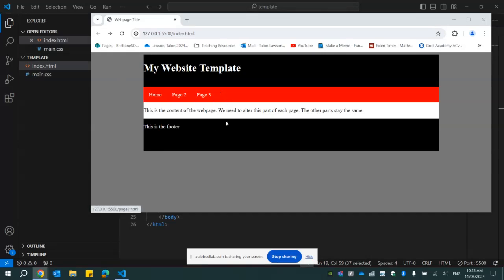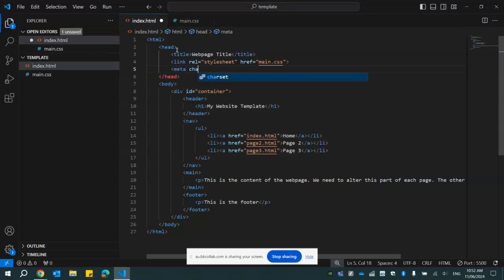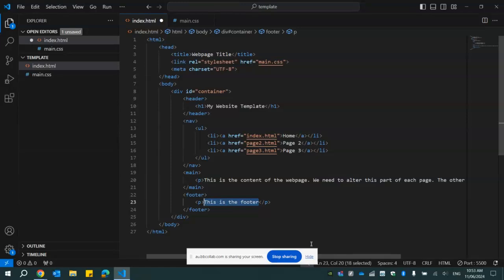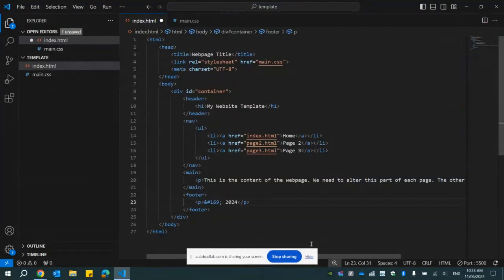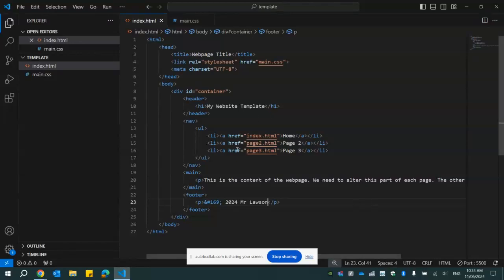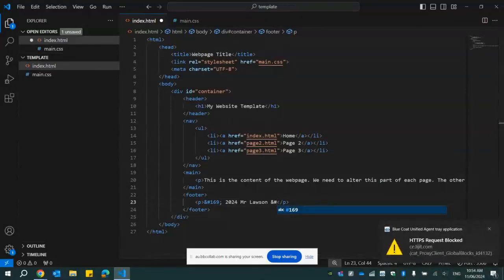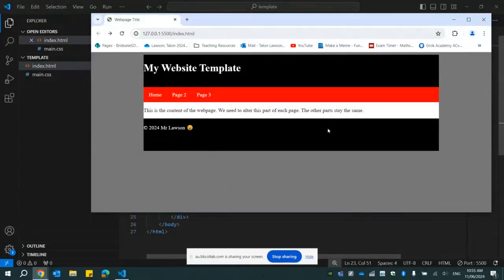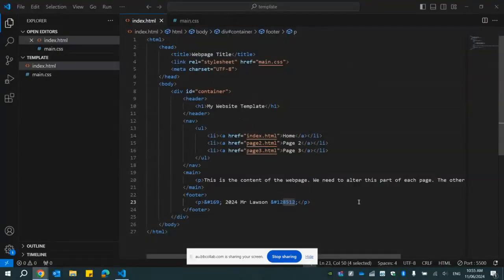11 - HTML emojis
The eleventh video in a series designed to teach junior secondary students the basics of creating websites with HTML and CSS, which looks at adding special characters such as emojis into a HTML webpage.